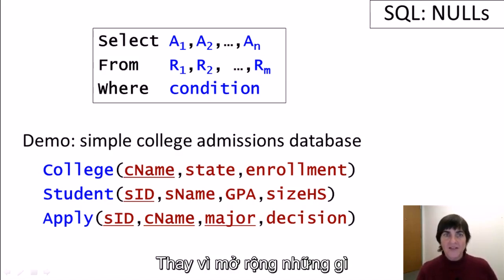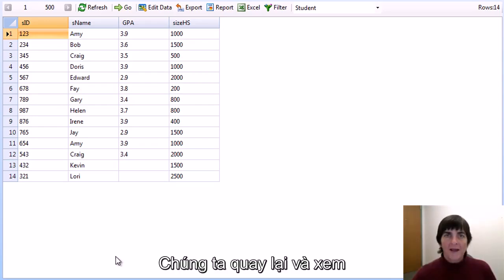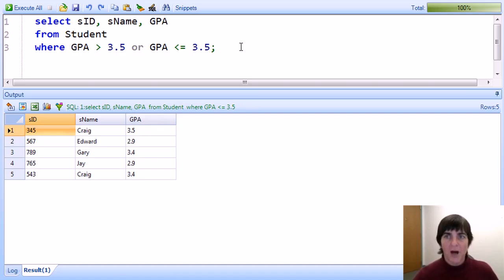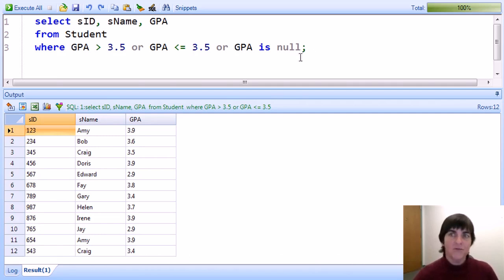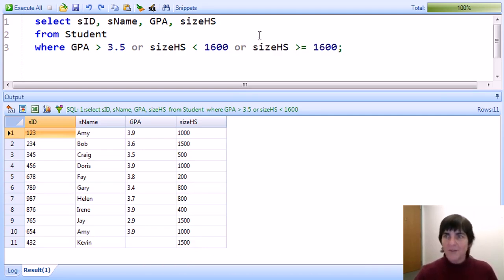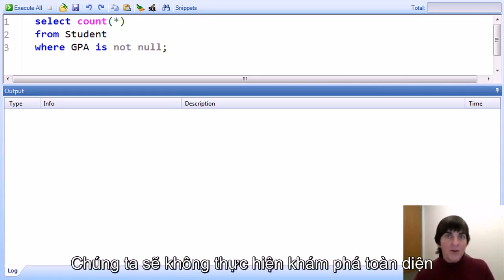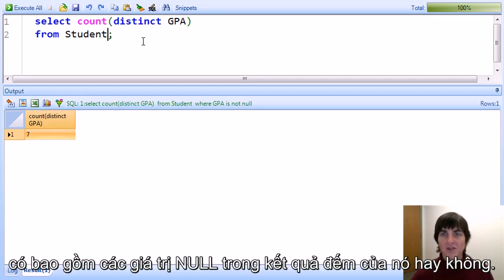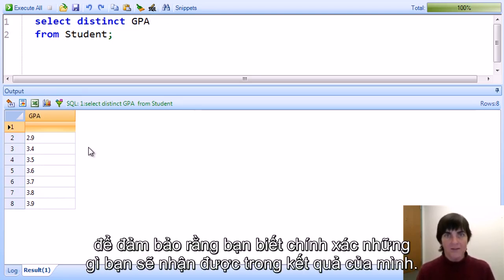SQL-08: Làm việc với giá trị NULL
Video này nhằm giới thiệu về giá trị NULL, qua đó bạn sẽ thấy được sự phức tạp của giá trị NULL. Bạn cũng sẽ được làm quen với toán tử IS NULL và IS NOT NULL.